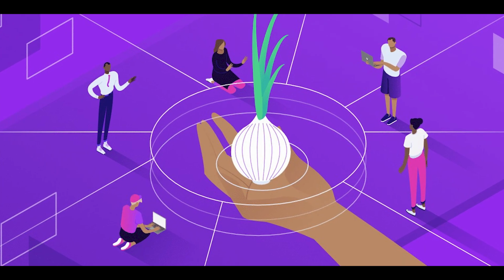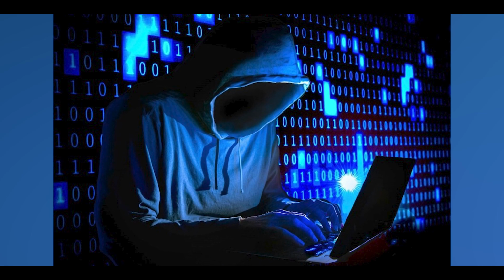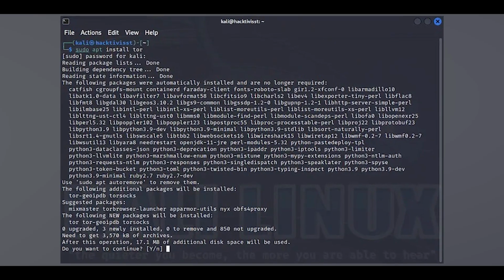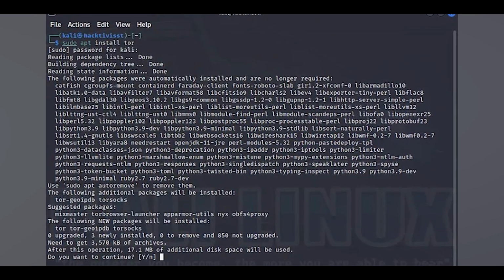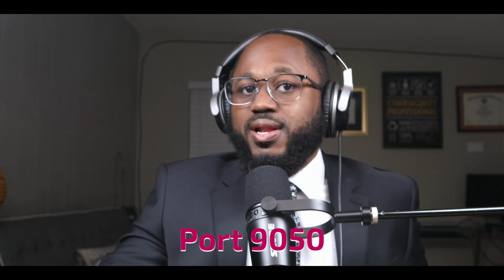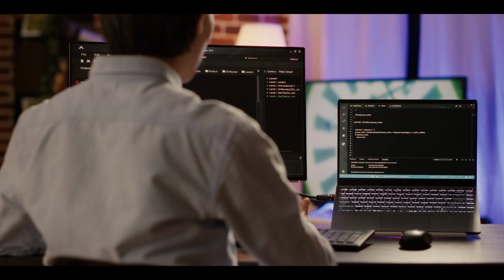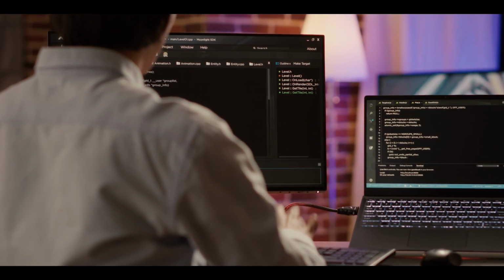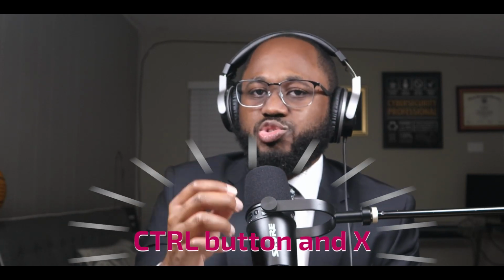Hide Yourself With Proxychains And TOR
Proxy chaining is when traffic is forwarded from one proxy server to another proxy server. The advantages of using the proxy chaining method is you leverage existing proxy servers without making changes to the network. Tor, also known as, The Onion Router is a free, open source platform where onion routing makes it difficult to track what you do on the internet. In my latest video, I share how you can combine the two to make it very hard for anyone or anything to track you.